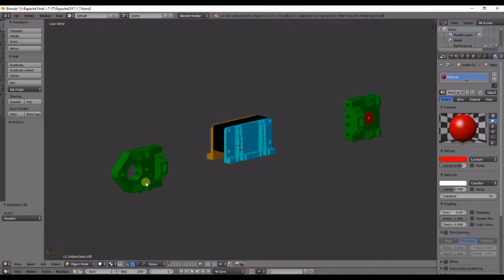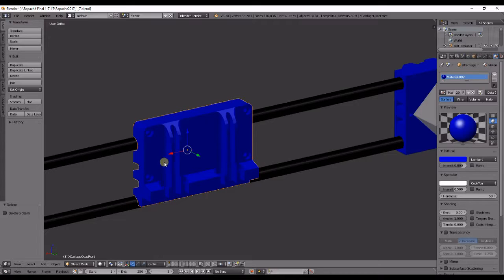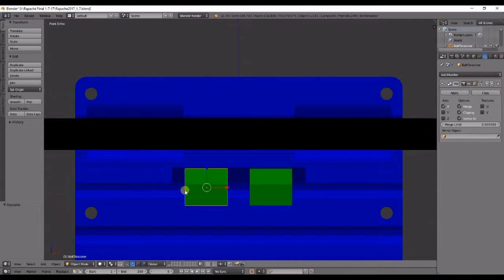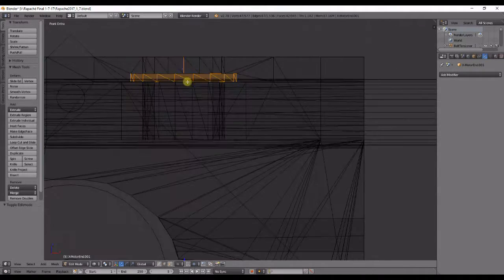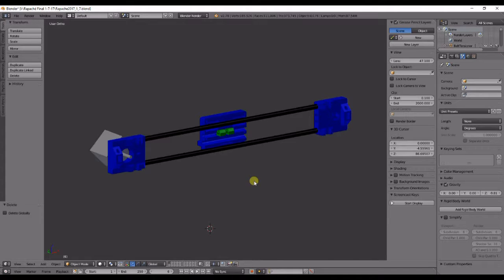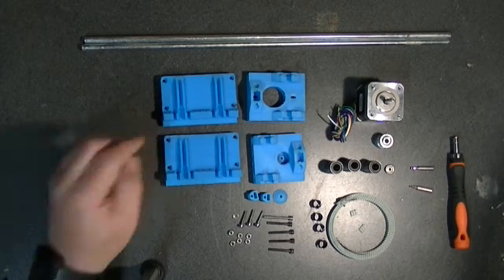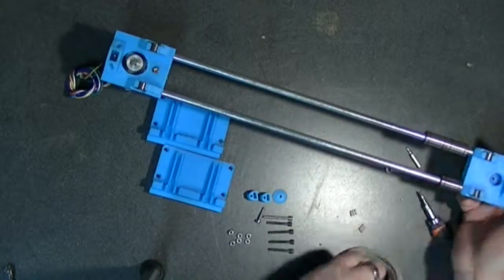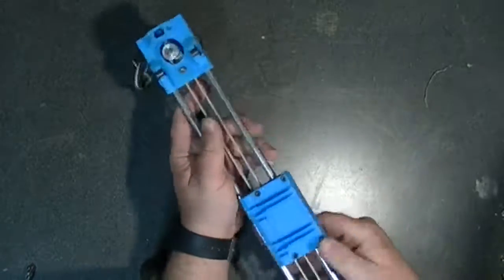Rapaché (Briefcase 3D Printer) Project - Part 7: X-Axis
The Rapaché Project is my attempt to make a briefcase 3d printer.

In this video I make the "X-Axis" modifying files from RepRapPro Ltd.